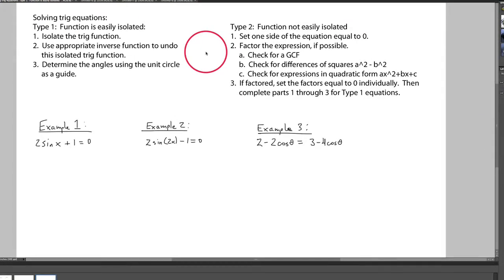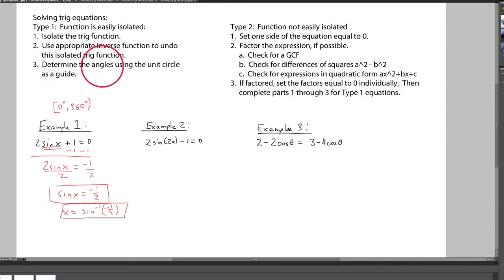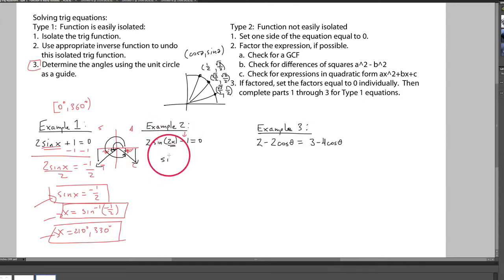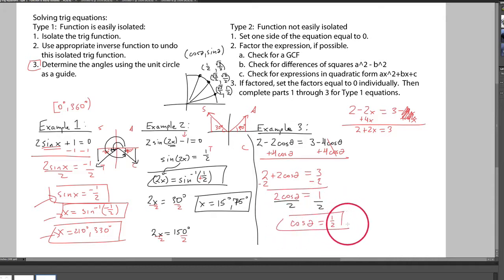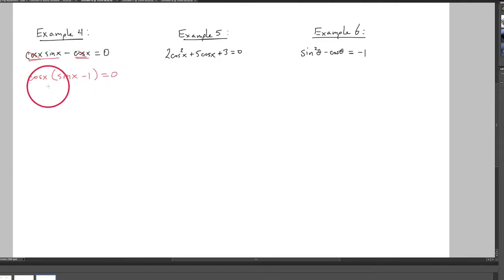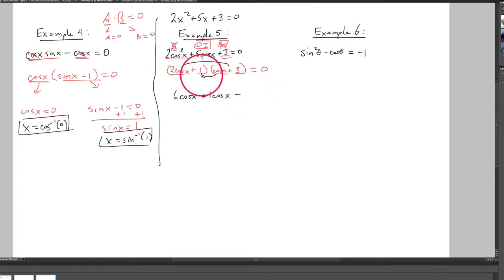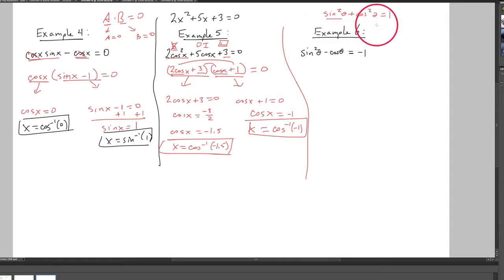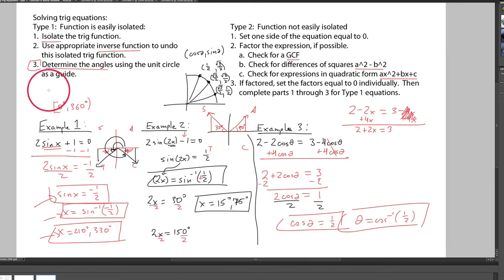Solving trig equations review